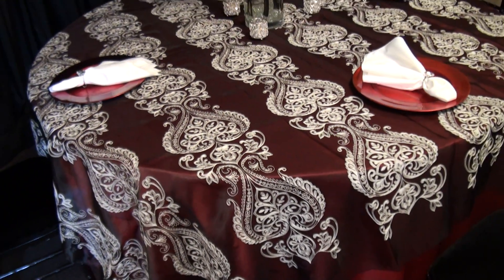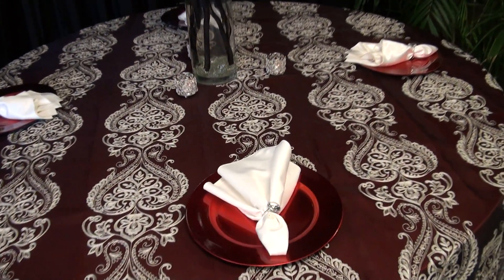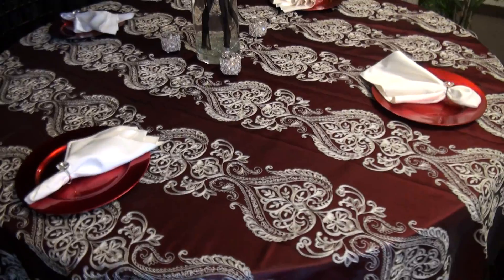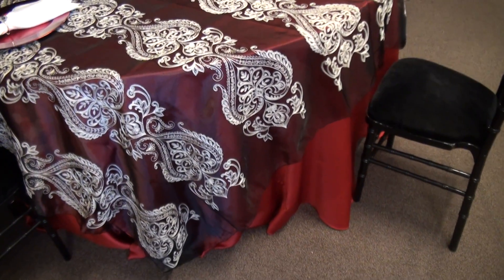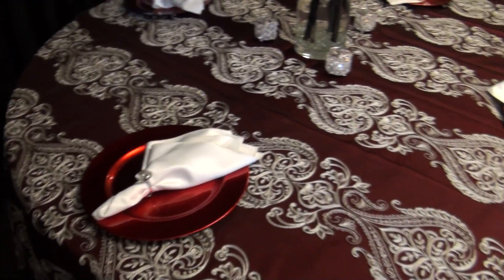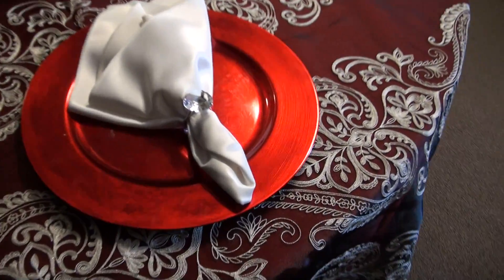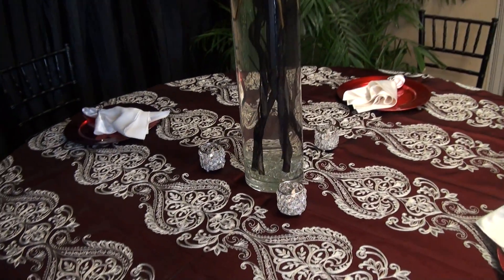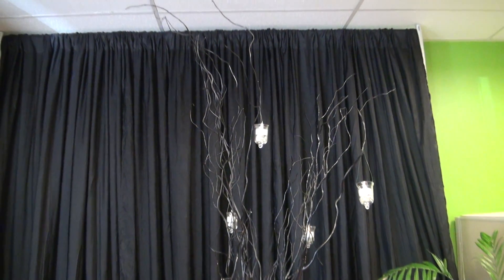Palermo Overlay Table with tall centerpiece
Beautiful Red silver and black dining table for your event in Las Vegas.  This table features a black Chiavari chair with a black velvet cushion.  The table has a red 132" luxe / Lamour linen as an underlay and that is capped with our black palermo silver embroided organza overlay linen.